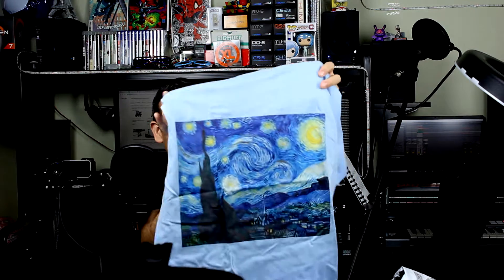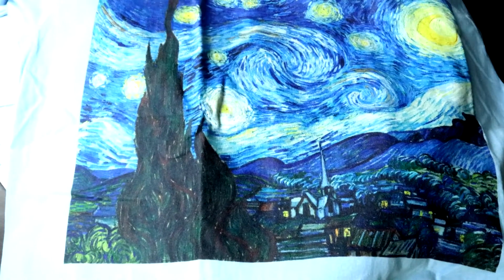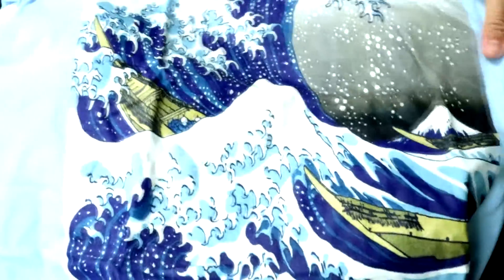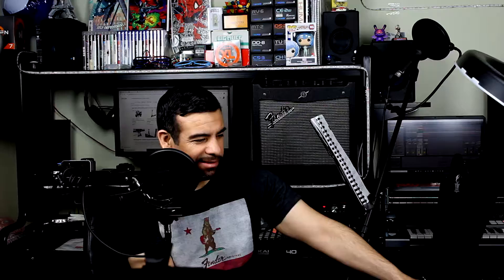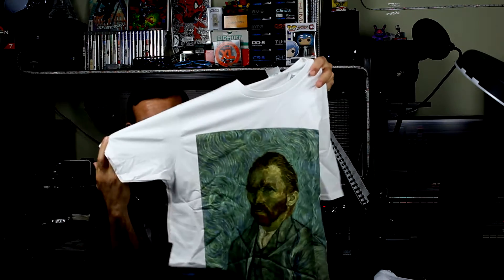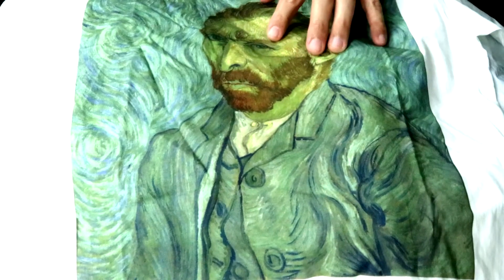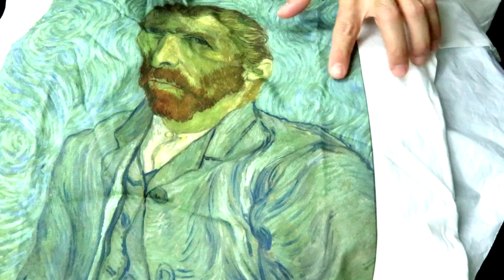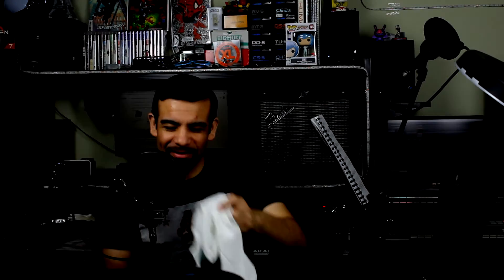I BOUGHT FAMOUS PAINTING T-SHIRTS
I bought some really cool famous art shirts on Amazon